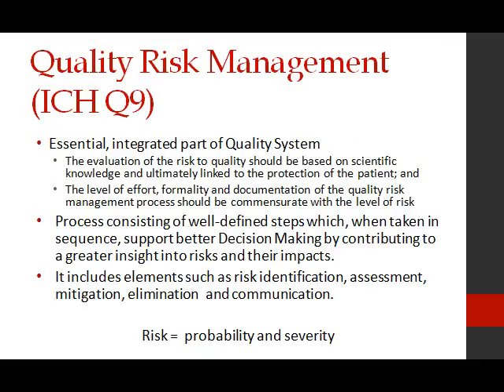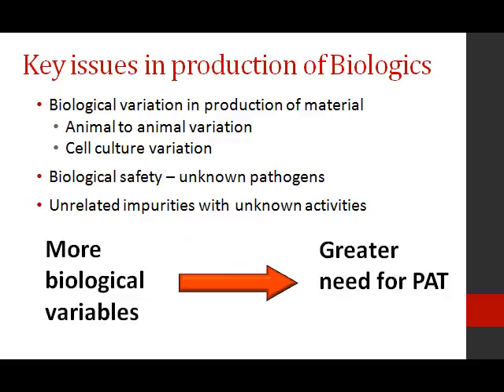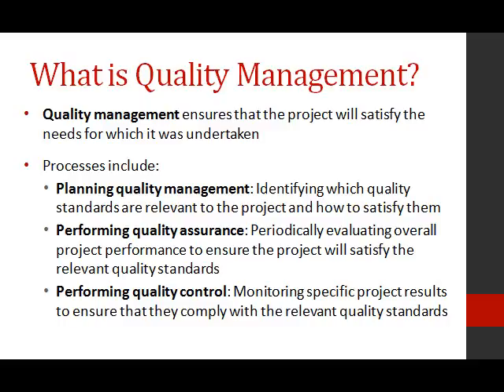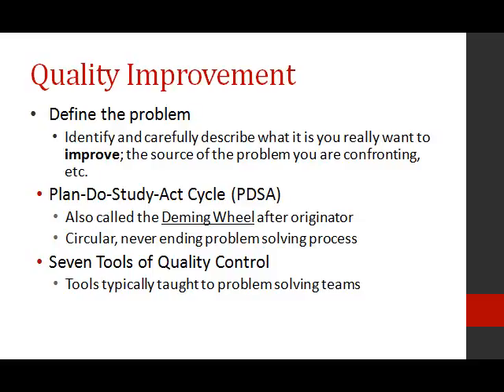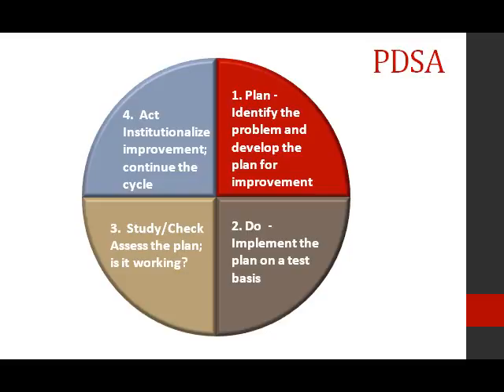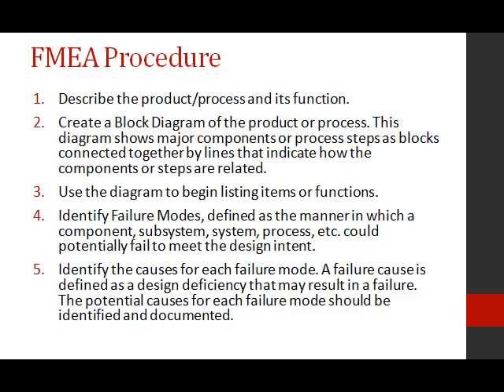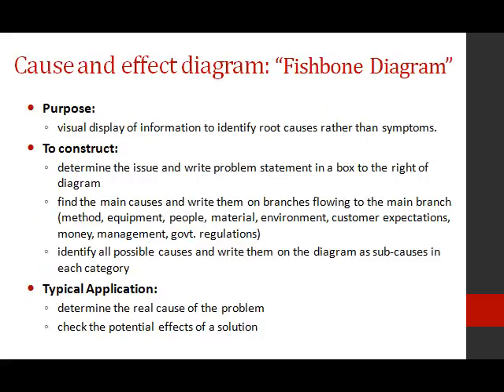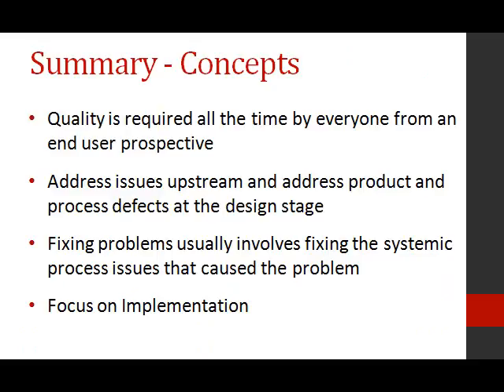Week 9 Lecture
Overview of Week 9 materials for course BIOT645.